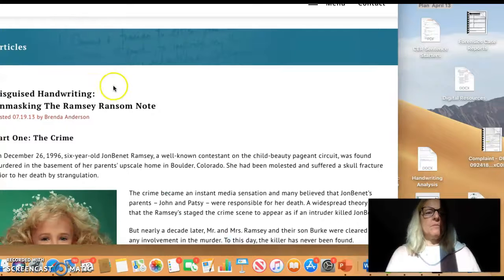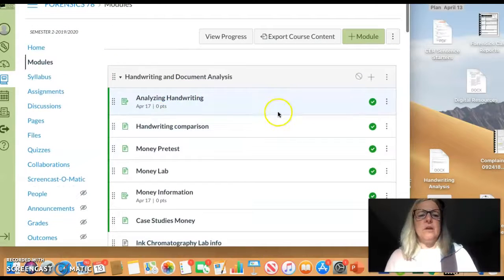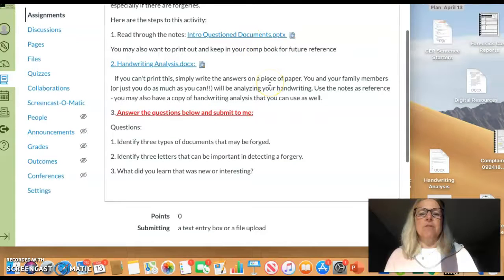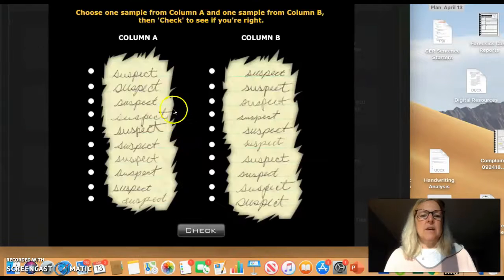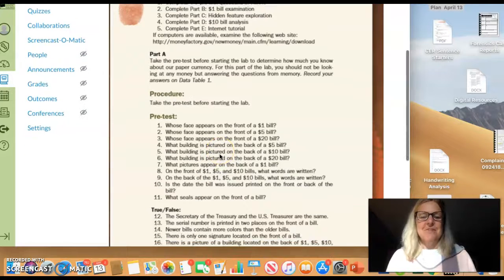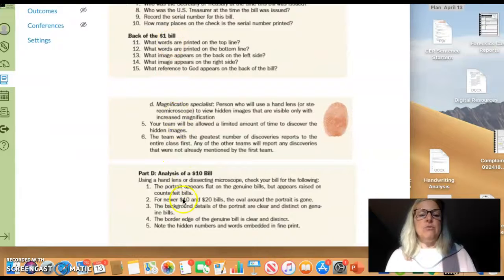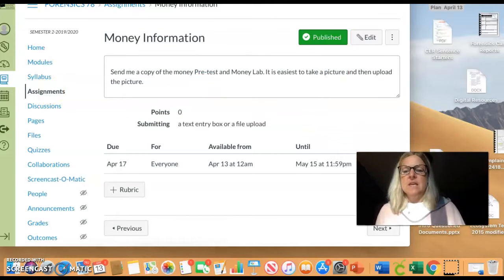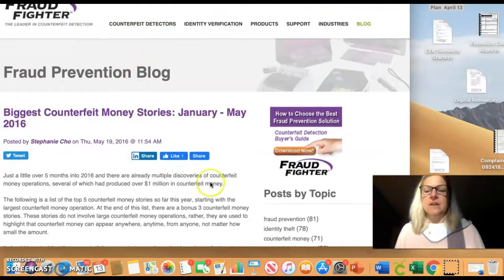Forensics Handwriting and Money